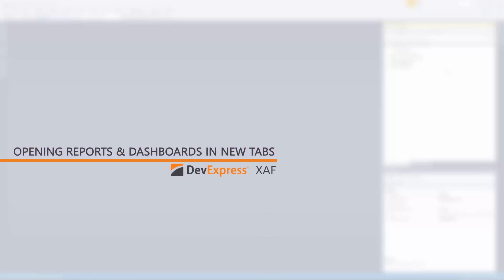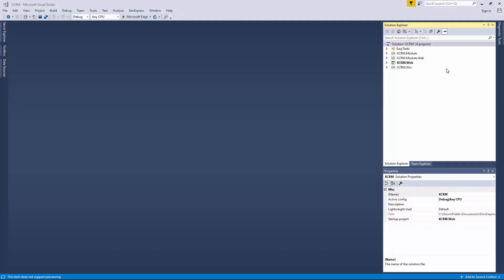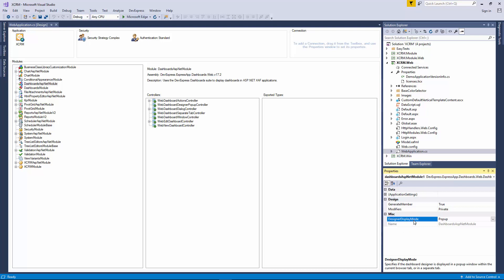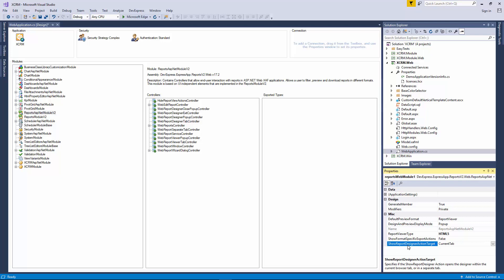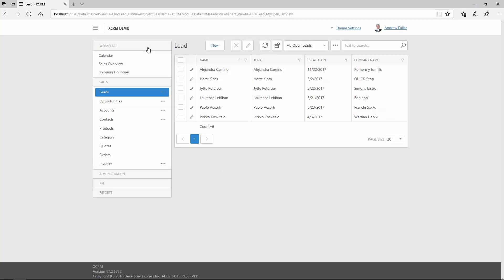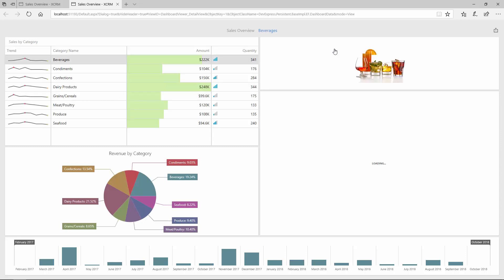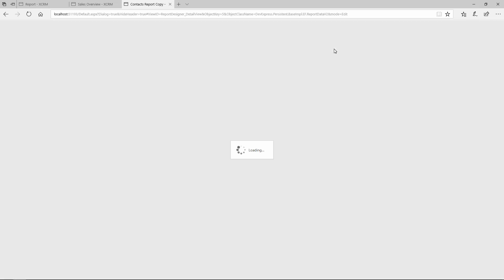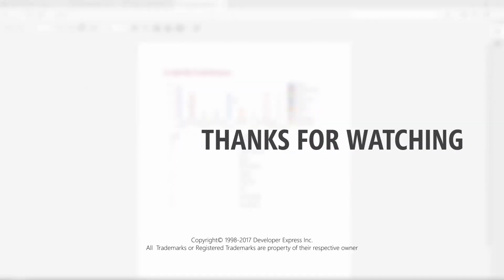XAF: Opening Web Dashboards and Reports in a New Tab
With our latest release, web users can now open dashbaoards and reports in a new tab without the navigation tools getting in the way.